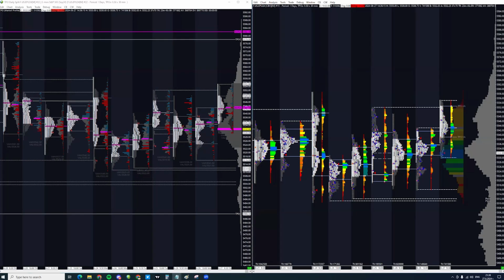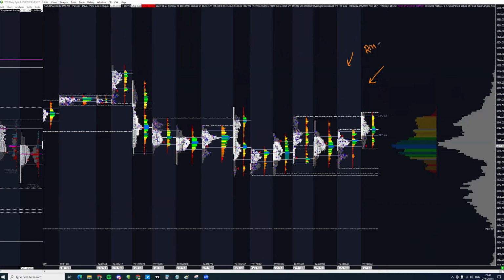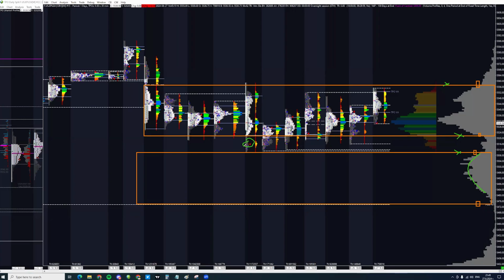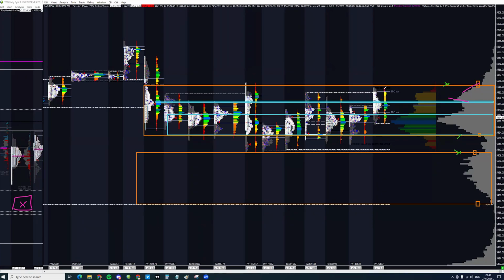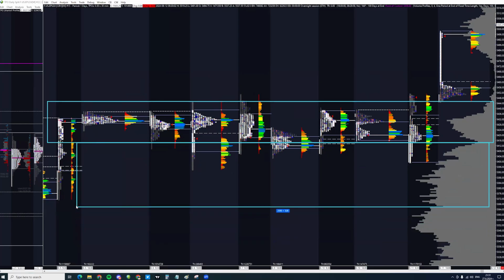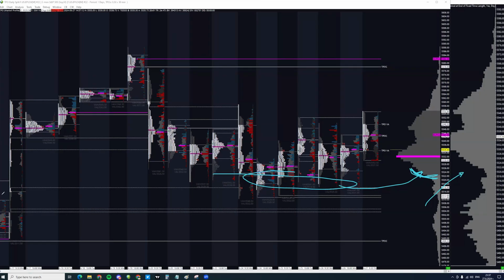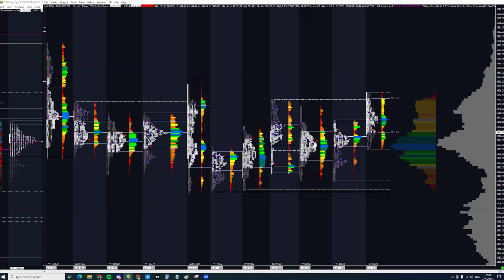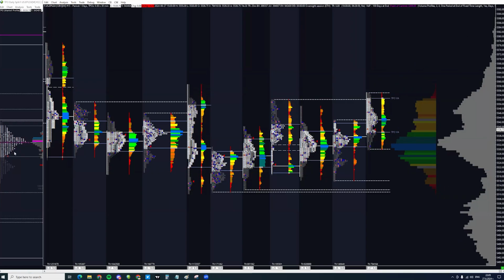Creating a Daily Trade Plan CORRECTLY (Futures)